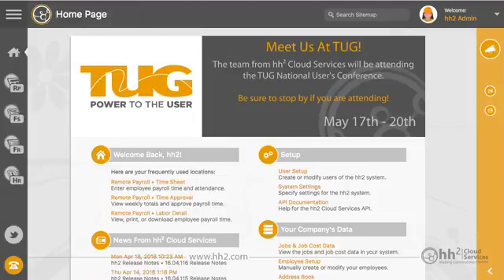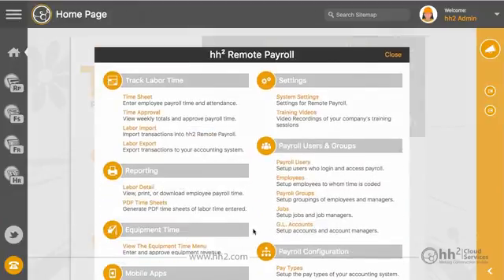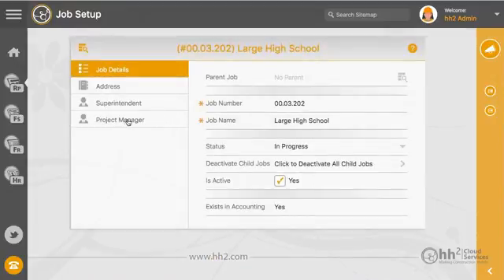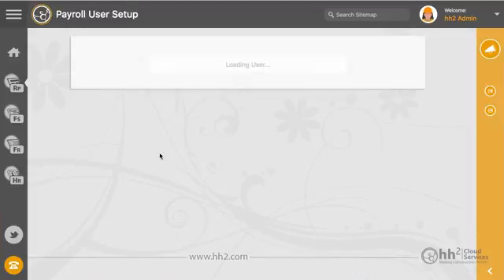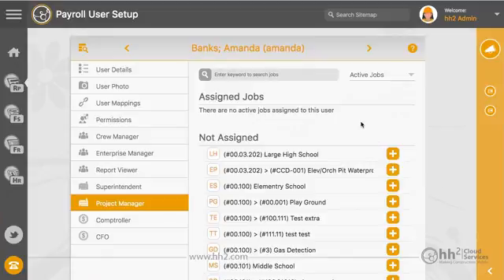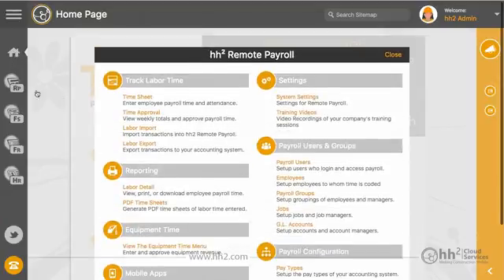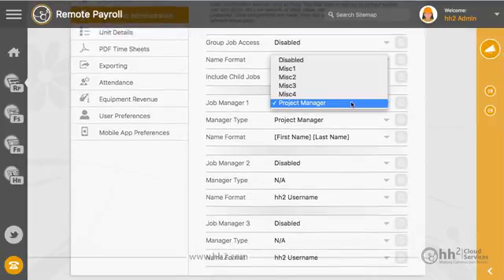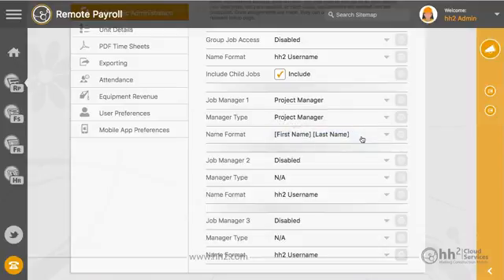hh2 Remote Payroll: Job Manager Assignments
Job Managers are assigned specific jobs to manage. These are often assigned in your accounting software when the job record is created. hh2 can sync this assignment so you do not have to manually associate the manager and job twice.